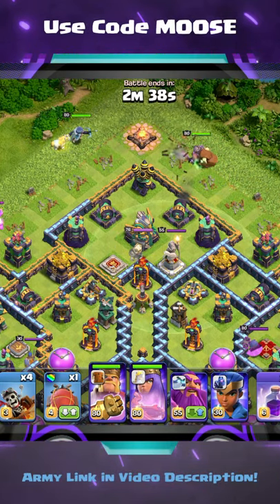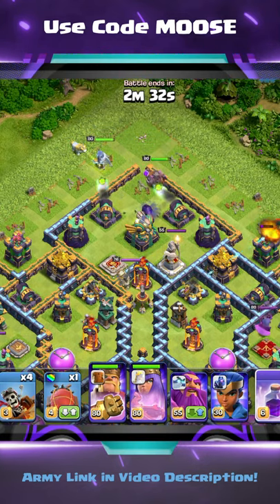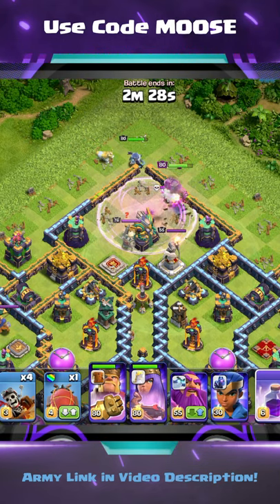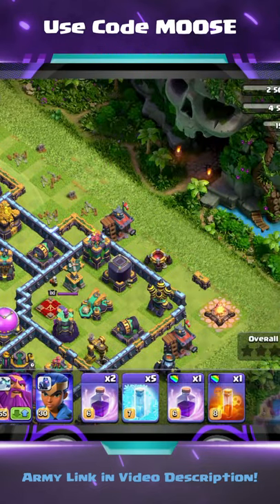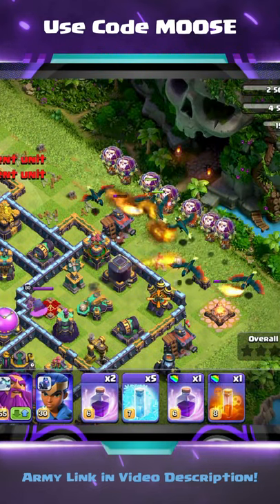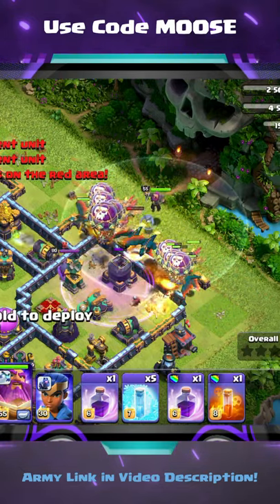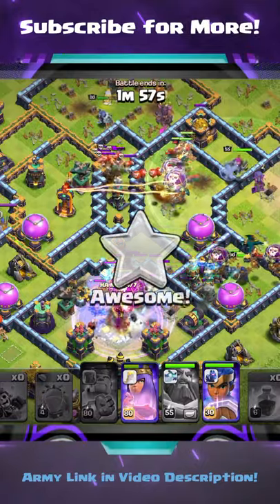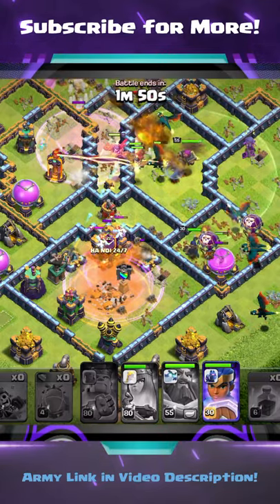EPIC TOWN HALL 14 SPAM ATTACK!!! TH14 Attack Strategy | Clash of Clans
New Clash of Clans Best TH14 Attack Strategy Guides in format! Sir Moose 3 Star Attack Strategy Guides.

CC Troops/Spells = 9 x Balloons / Rage + Poison / Battle Blimp